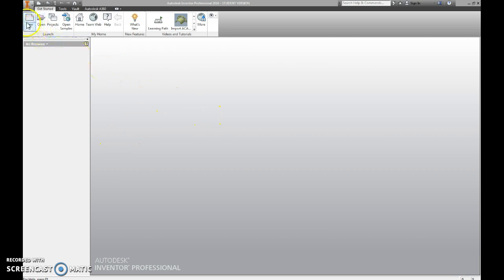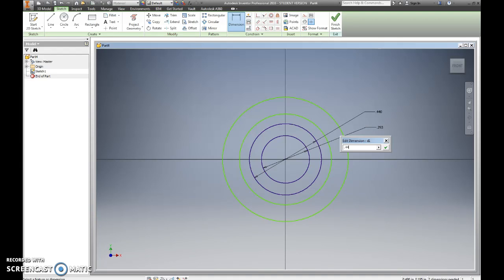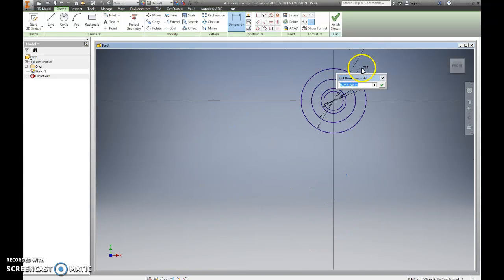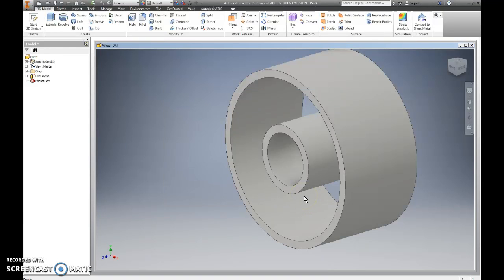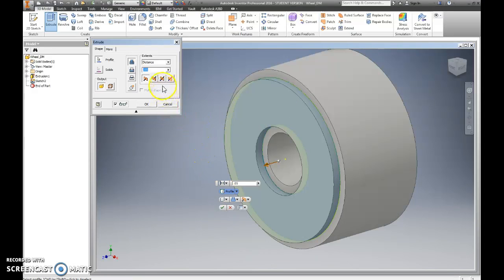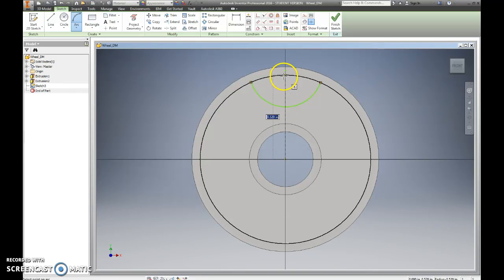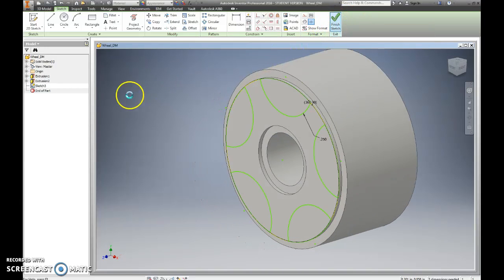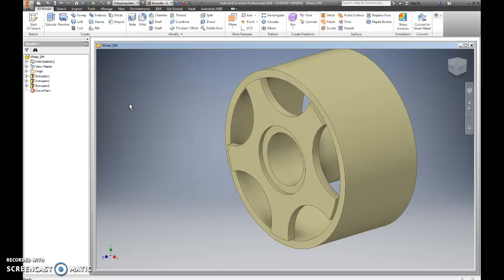Automoblox Wheel with Scalops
Inventor How To Video